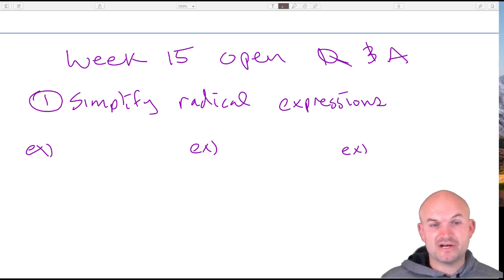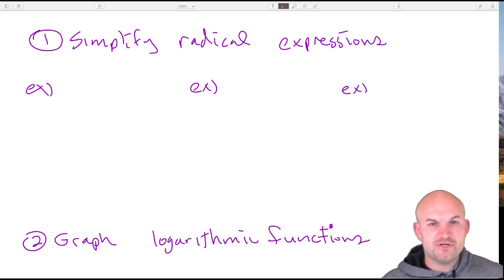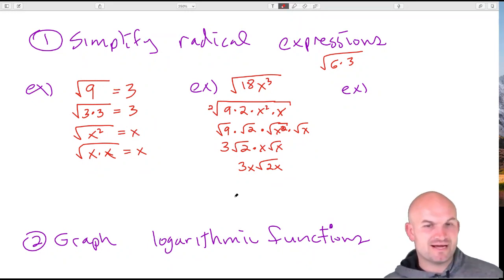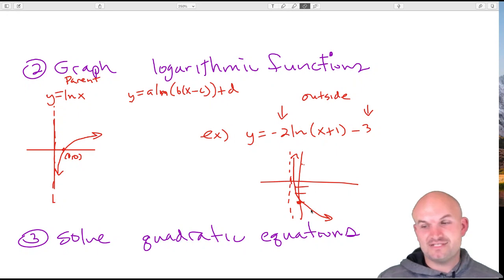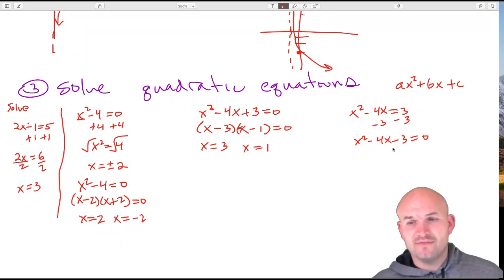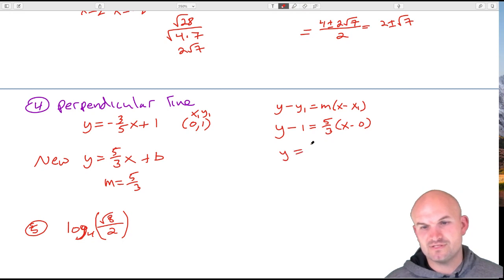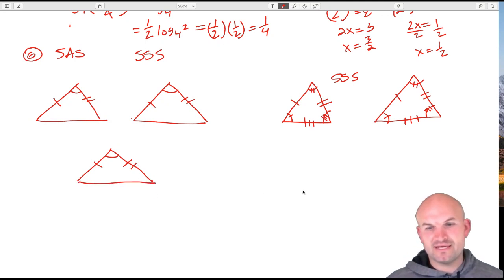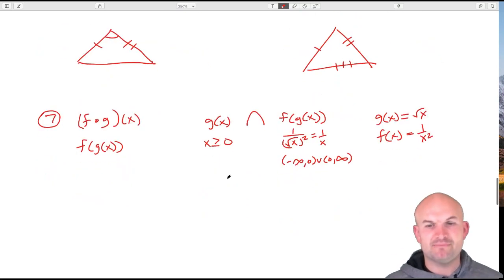Open Q&A Week 15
00:00 intro
07:12 Simplify Radical Expression
11:33 Graph Logarithmic Functions
17:21 Solve Quadratic Equations
25:01 Perpendicular Line
27:46 Using the Properties of Logarithm Simplify  log4(√ 8/2)
30:48 Sas & sss
36:26 How to get the Domain of Composite Function